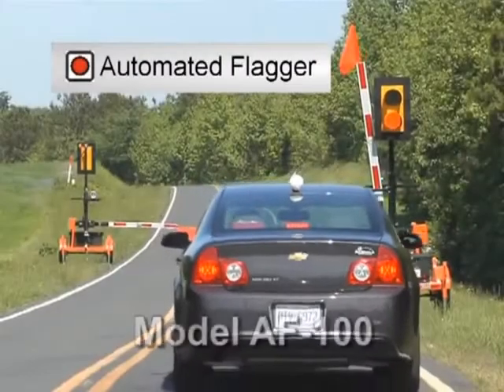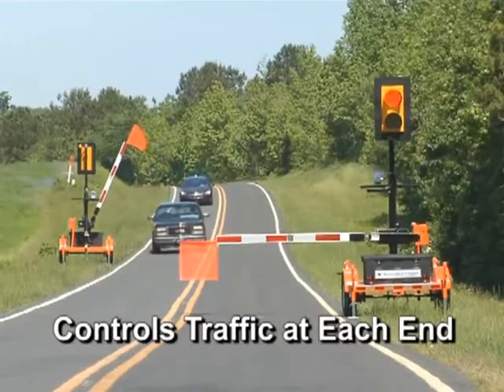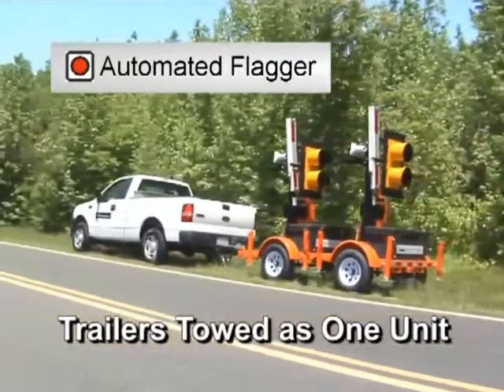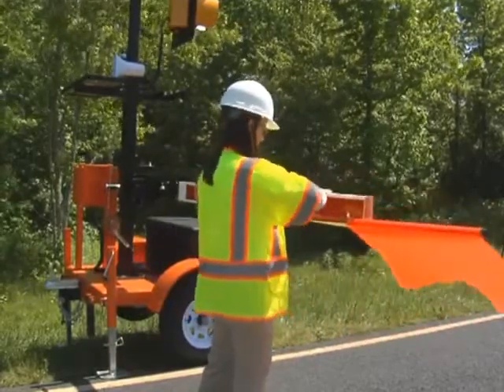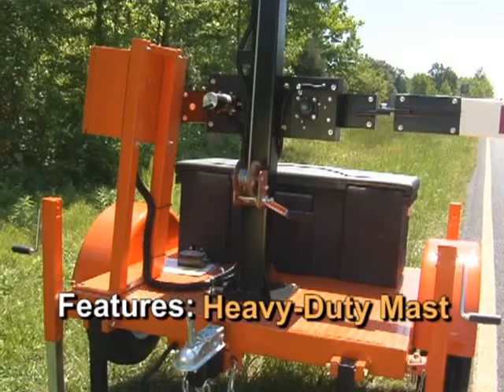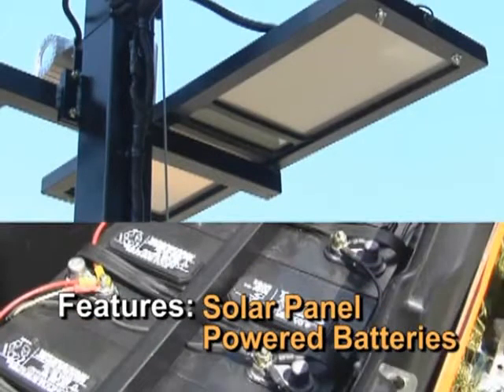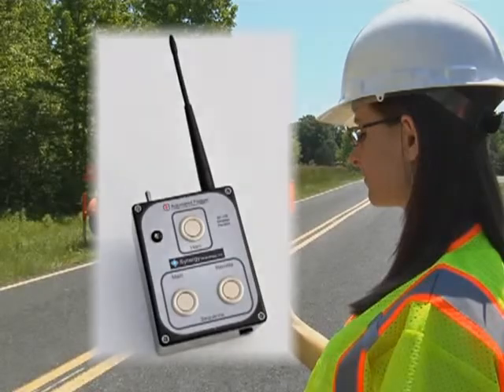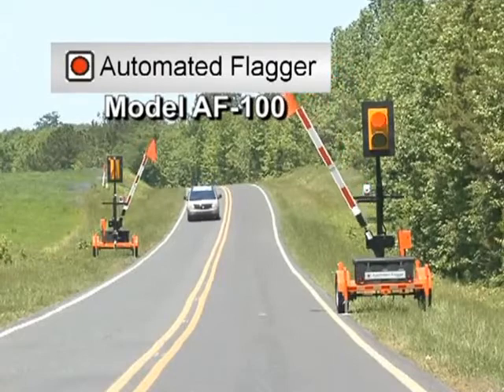Highwayflaggers.com Automated Flagger Assistance Device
Robotic Alternative to Work zone Flaggers.  FLAGGERS LOVE IT !
The automated flagger assistance  device, AF-100, increases profit while saving jobs and it's  easy to operate with low maintenance. The Automated Flagger AF-100 is a Red/Yellow Lens device that meets the 2009 Federal Highway Administration MUTCD Section 6E.04 specification. The device can be used in a Single or Two Trailer operation. According to the Federal Highway Administration there were 40,000 accidents and 845 fatalities in highway work zones in 2007. Removes the flagger from harm's way with an easy to operate remote pendant.

The Automated Flagger AF- 100 removes human flaggers from the roadway, and can be operated by a single person. Must be operated by certified Flaggers.

The combination of Red/Yellow Signal Lights and Gate Arm offers the highest visibility option for traffic.  Has an emergency siren for work zone violator's. Fast & Easy set up & take down.

With redundant controls and an electronic conflict monitor, the   AF-100 system reduces human error,saves lives & eliminates  work zone crashes. Approved for ALL 50 states by the FHWA.

Reduces the cost and liability of human flaggers. Easy Financing Available.